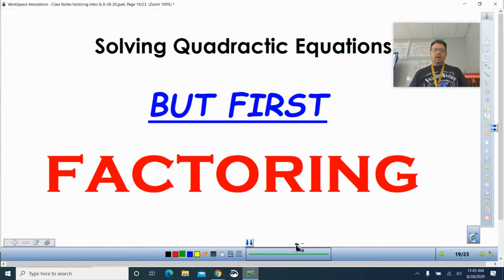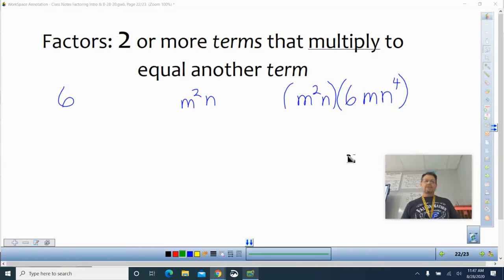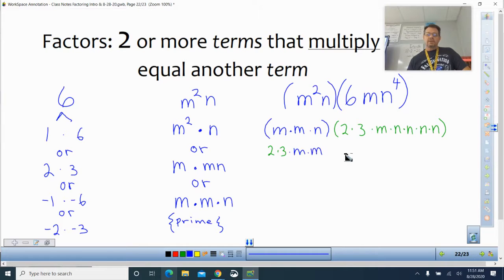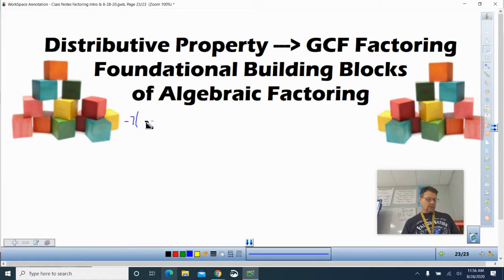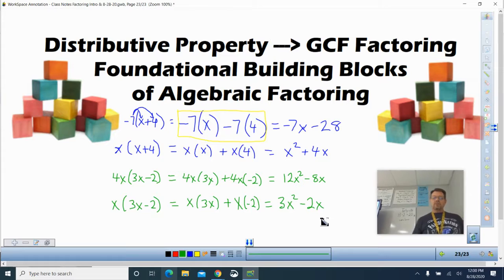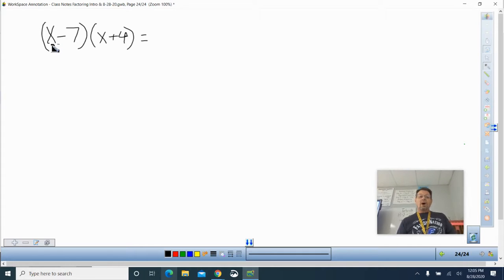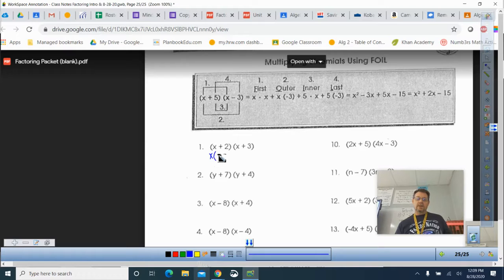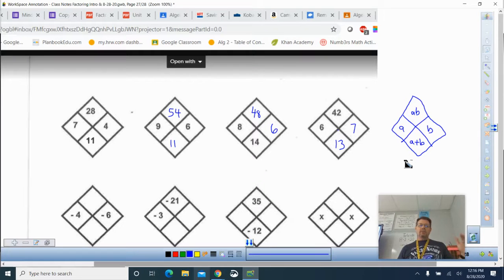Factoring Intro - with HW instructions